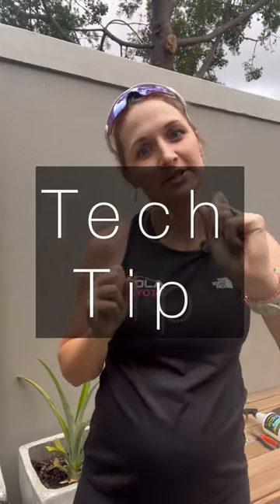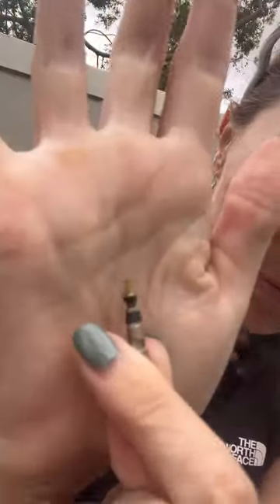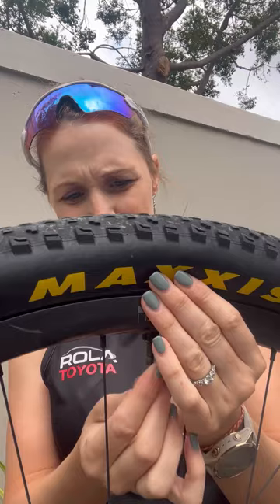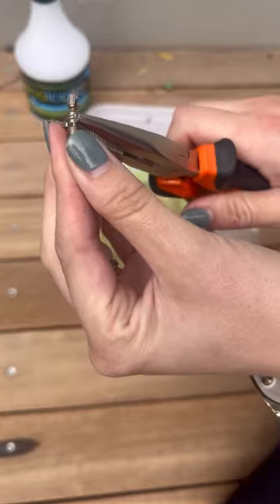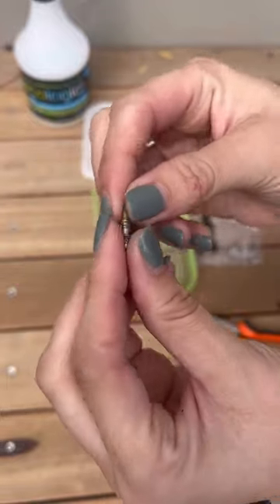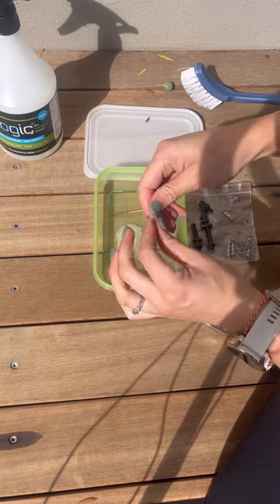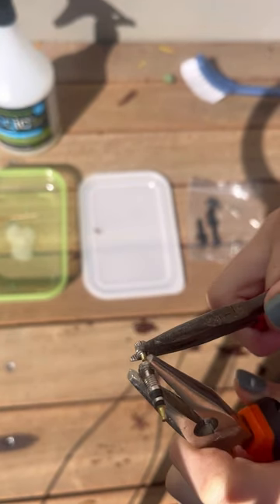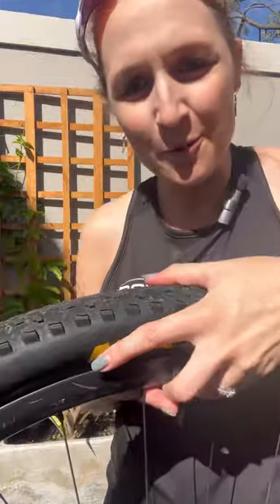Cleaning bicycle Valve cores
Such a simple thing to do, & very important to keep those valves clean